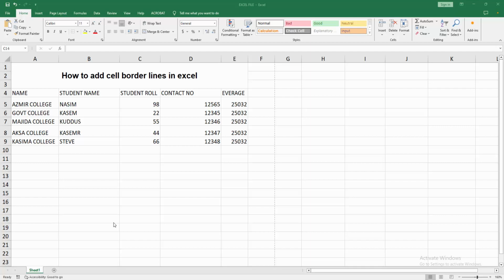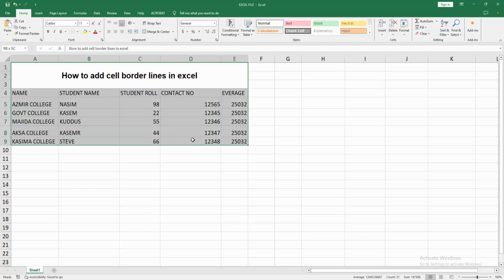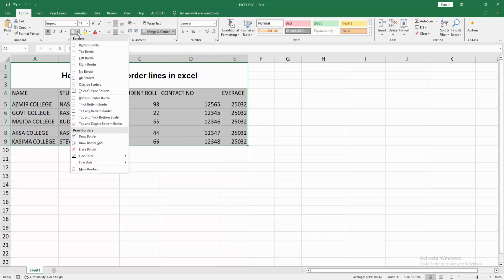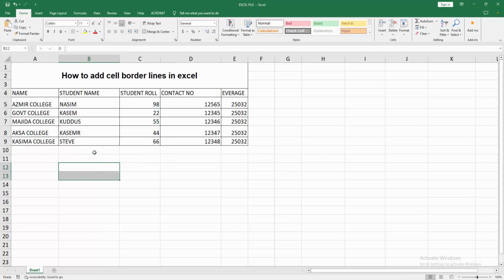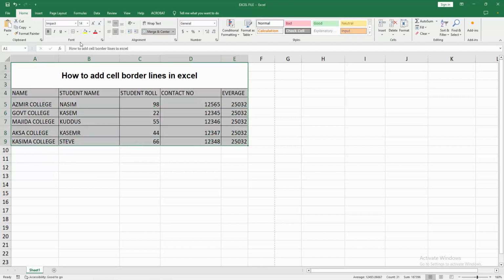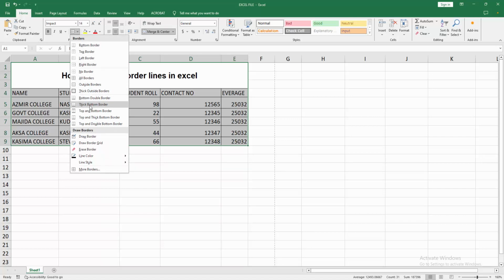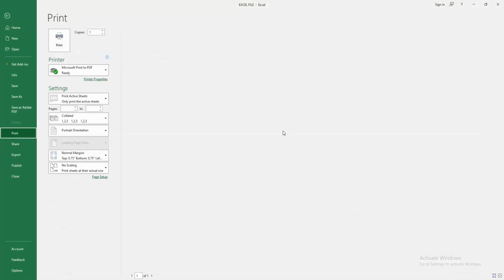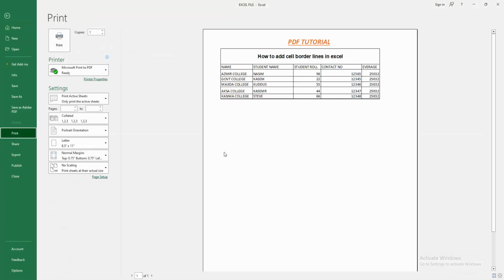How to add cell border lines in excel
Assalamu Walaikum,
In this video I will show you, How to add cell border lines in excel.  Let's get started.